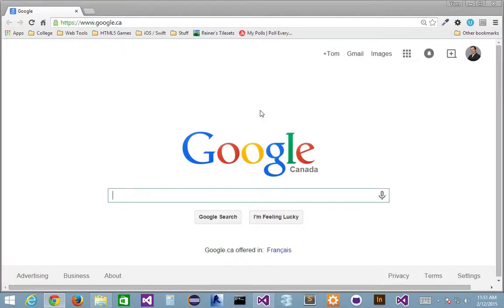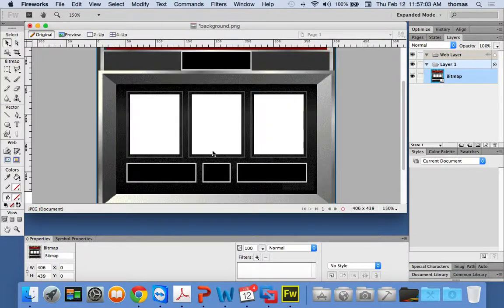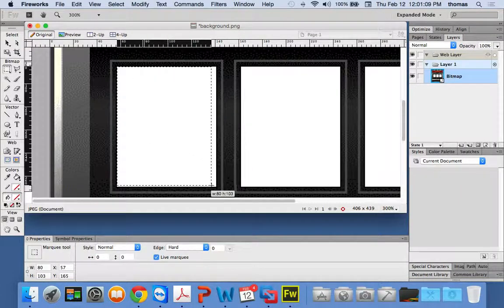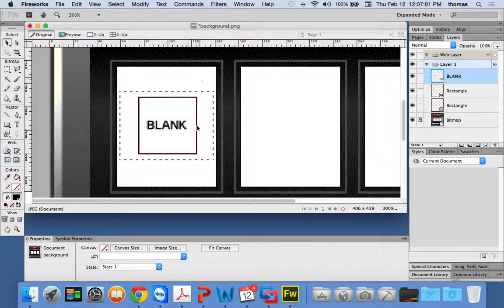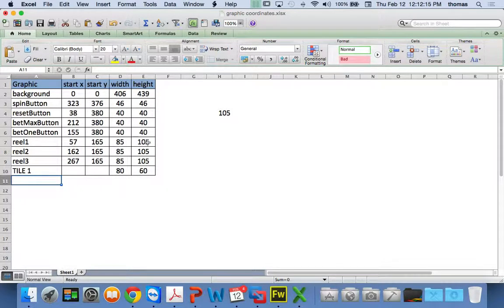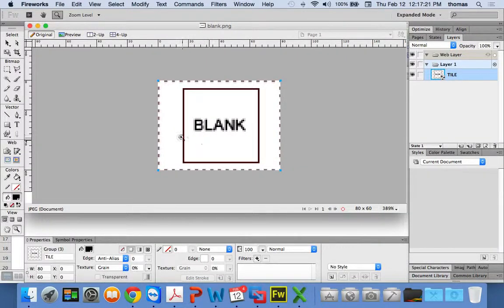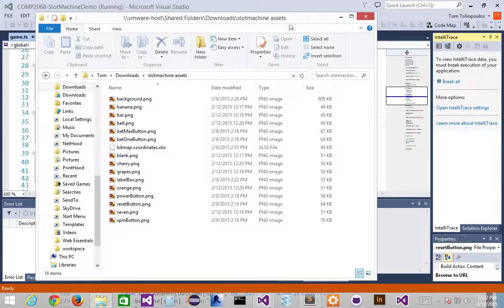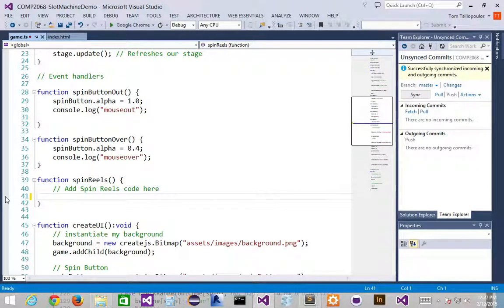COMP2068 - Lesson 6 - Part 1